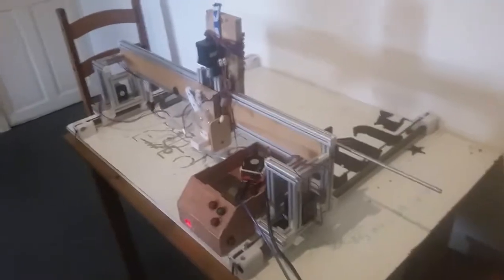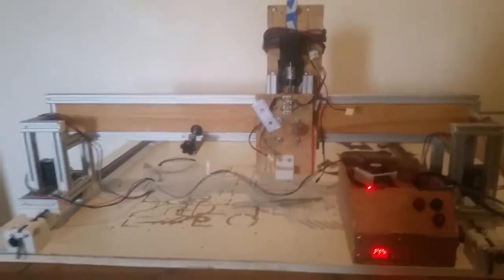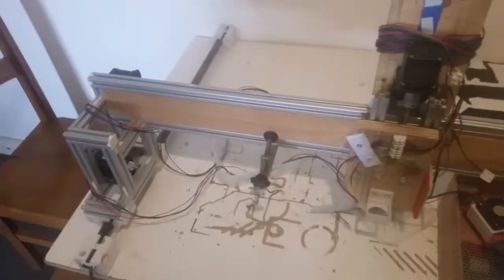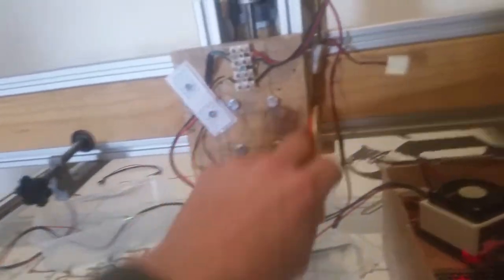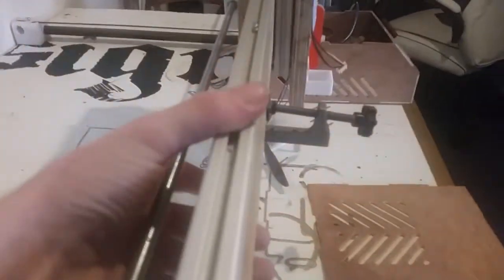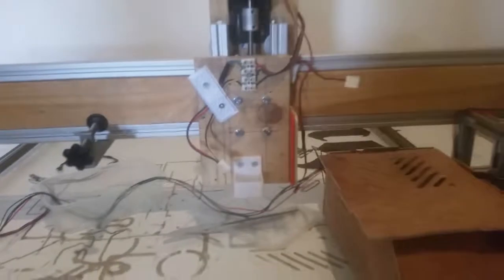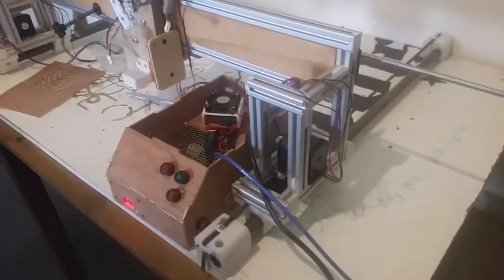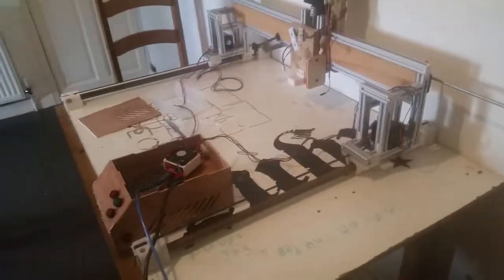Homemade 2020 CNC Router Update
Quick updated walk thru of my current r and d on building a budget cnc router. Engraver. Depends what you put on the z..

Quick walkthrough before i revert my changes back to the simple dremel/laser in order mount my new PLH3D-2W 445nm Laser

Sorry for audio quality. been trying to do yhis video for weeks and only time i had to do it.

I am currently also working on a stronger Ply wood cnc. The z is done so far... so subscribe for that because alot of this r and d is being put into this. gonna be full buildlog.. a better quality buildlog with full materials and price breakdown.